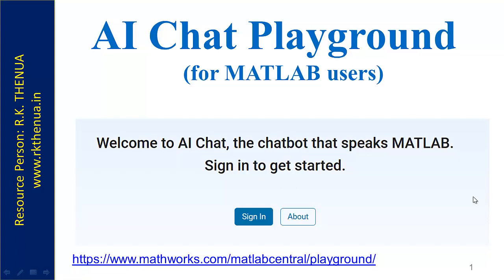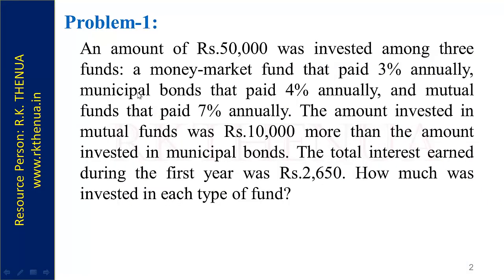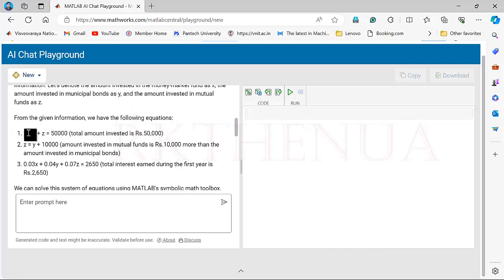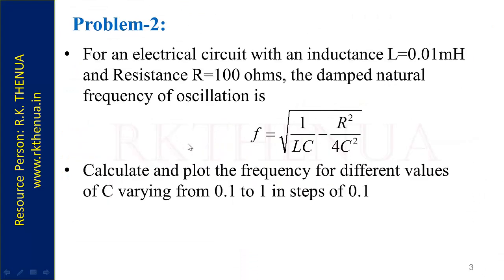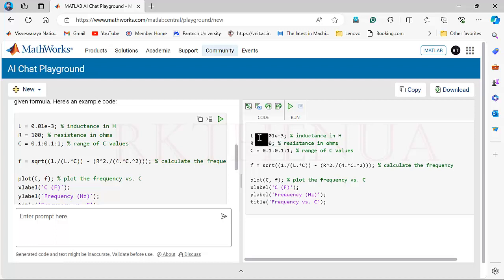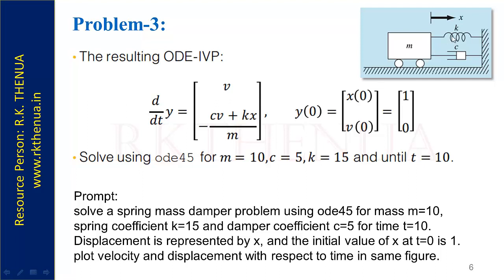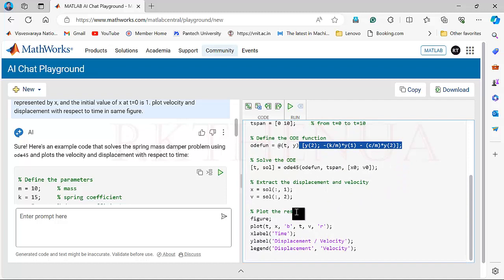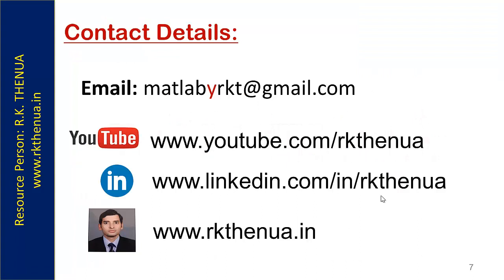Generate MATLAB codes using AI Chat Playground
This video helps you to write MATLAB code automatically by providing a problem description.
In this video, I have covered three kinds of different problems.
1. Solution of a problem that can be described by a set of homogeneous equations.
2. Solve a mathematical equation and plot for different input values.
3. Solution of the ordinary differential equation (mass damper problem).